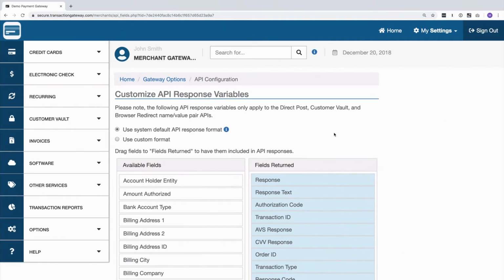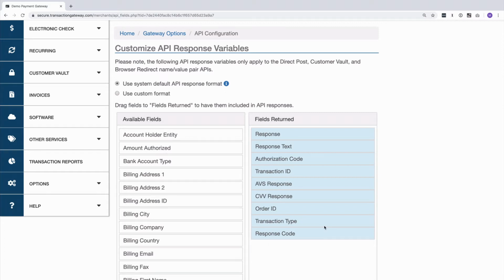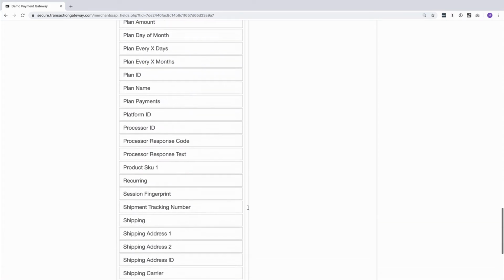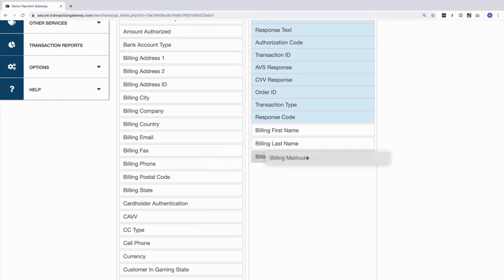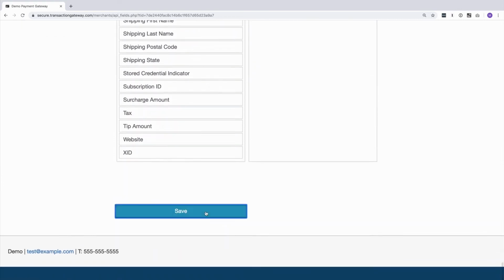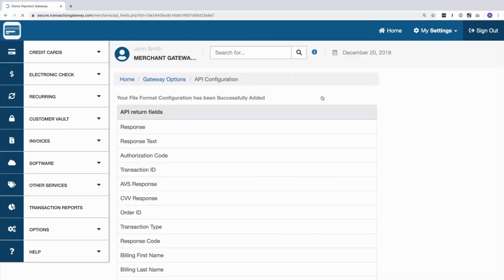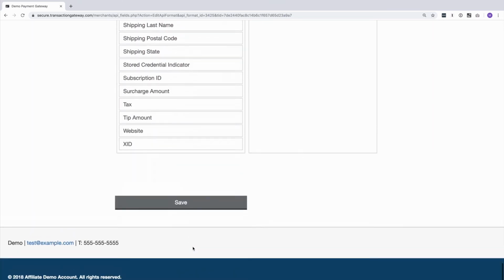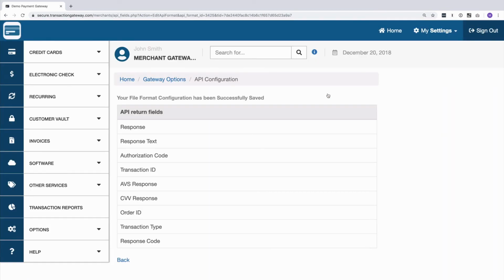API Configuration Settings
In this tutorial, discover how to customize information that’s returned in API responses. You’ll learn how to add and remove fields so you can return the necessary fields that are relevant to your business.